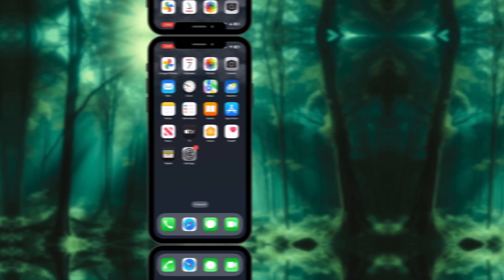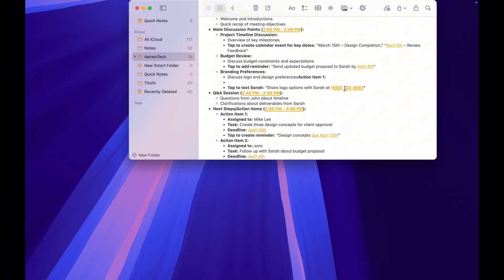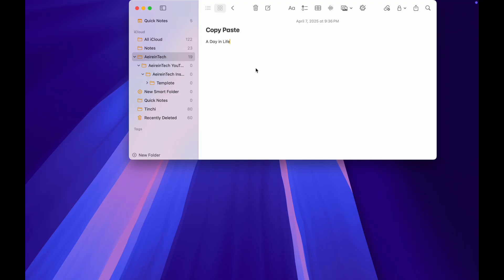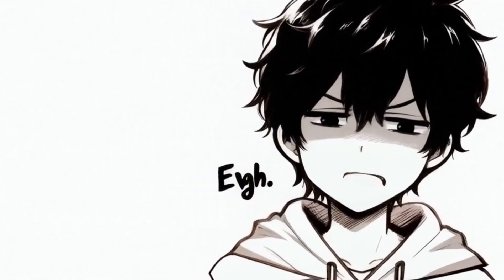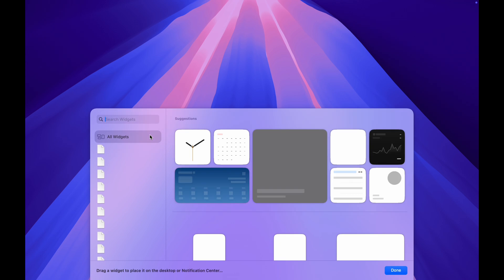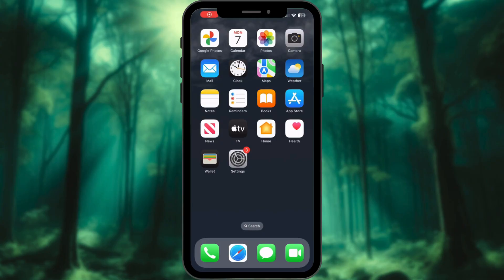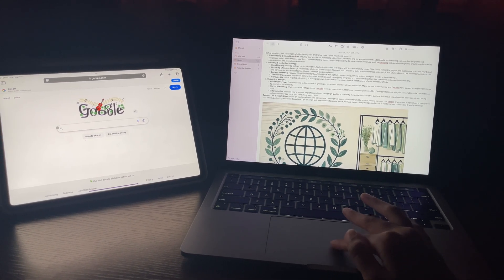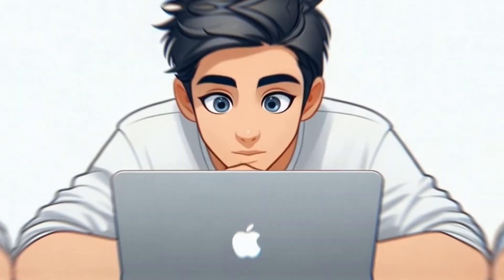Mac + iPhone = Magic! Hidden Features You MUST Try!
What if your Mac and iPhone could do way more together than you ever imagined? This video reveals 12 mind-blowing Apple ecosystem tricks you’re probably not using—but absolutely should be! From universal clipboard magic to using your iPhone as a high-quality webcam, these hidden features will change how you work and play forever. 💻📱✨

0:00 Intro
0:08 Prerequisite Setup
0:27 1. Start a Task on Mac, Continue on iPhone
1:01 2. Answer & Make Calls from Your Mac
1:34 3. Live Text Copy-Paste – Snap & Extract Text in Seconds
2:07 4. Send & Receive SMS Messages on Mac
2:37 5. Focus Mode Sync – Stay Distraction-Free Everywhere
3:12 6. Use Your iPhone as a High-Quality Webcam
3:41 7. Use iPhone Apps as Mac Widgets
4:05 8. AirDrop, but Faster – Send Files at Lightning Speed
4:32 9. Instantly Scan Documents with iPhone Camera
4:55 10. Run iPhone & iPad Apps on Your Mac
5:30 11. Universal Control – One Mouse, Two Devices
6:03 12. Use iPhone as a Continuity Sketch or Markup Tool

🔎 FAQs:
💡 How do I enable Handoff between Mac & iPhone?
Handoff is like Apple's magic trick—start something on one device, finish it on another! To enable it: On your Mac, go to System Settings → General → AirDrop & Handoff → Turn on Handoff. On your iPhone, head to Settings → General → AirPlay & Handoff → Enable Handoff. Make sure Wi-Fi, Bluetooth, and the same Apple ID are in sync on both devices. And voilà! You can now swap tasks like a pro.
📞 Can I answer phone calls from my Mac?
Absolutely! No more scrambling for your iPhone when it rings across the room. To enable this:
On your iPhone, go to Settings → Phone → Calls on Other Devices → Turn it ON. On your Mac, open the FaceTime app, go to Settings (or Preferences) → Check Calls from iPhone. Now, your Mac is your new desk phone—just pick up and chat away!
📷 How do I use my iPhone as a webcam on Mac?
 Forget grainy MacBook webcams—use your iPhone’s crisp camera instead! On your Mac, open FaceTime, Zoom, or any app that uses a camera. In the camera settings, select your iPhone (it appears automatically if both devices have the same Apple ID). Mount your iPhone, pick Center Stage, Portrait Mode, or Studio Light, and boom—you're ready for pro-level video calls!
✉️ Can I send SMS texts from my Mac?
Yes! Blue bubbles AND green bubbles—all from your Mac. On your iPhone, go to Settings → Messages → Text Message Forwarding. Select your Mac from the list of devices. Now, you can send both iMessages and SMS texts from your Mac’s Messages app like a boss.
📱💻 How do I run iPhone apps on Mac?
Got a Mac with Apple Silicon (M1, M2, or later)? You can run iPhone apps natively! Open the Mac App Store and search for your favorite iPhone app. If it’s available, click Download and run it like any Mac app. For apps not on the Mac App Store, use third-party solutions like iMazing to extract and install them (results may vary).

Ring Light
Action Camera
Mini Mic Pro
Podcast mic
Wireless Microphone
Clear iPhone MagSafe case
samsung galaxy s25 ultra case
Auto Face Tracking Tripod
Sleek Spy Gear – Spigen Liquid Air(MagFit)
Best Slim Case: TORRAS Magnetic Slim Fit Case
Best with Glass Protector: SPIDERCASE Full-Body Protective Case
Best with Kickstand & Holster: FNTCASE Heavy Duty Protector
OUHENG Genuine Leather Band (Wine Red/Rose Gold)
HOPO Resin Strap (Jade Green/Rose Gold)

[Mac iPhone tricks, Apple ecosystem hacks, Handoff feature, iPhone as webcam, universal clipboard, macOS Ventura tips, iOS hidden features, widget customization]